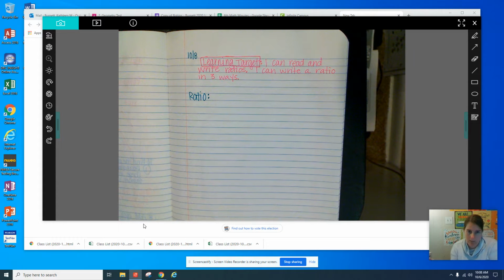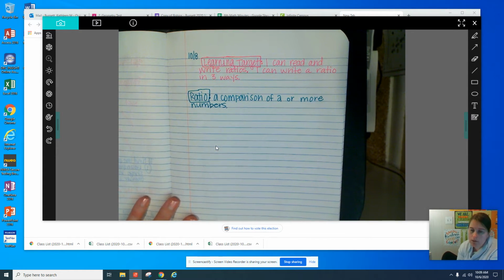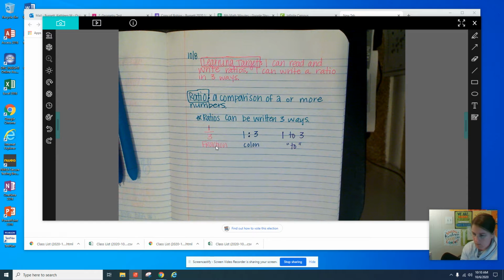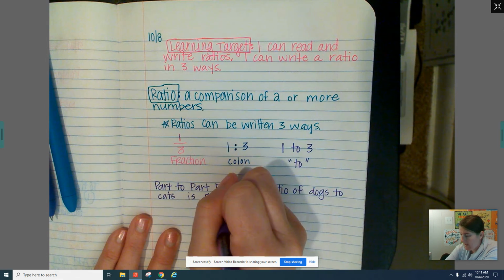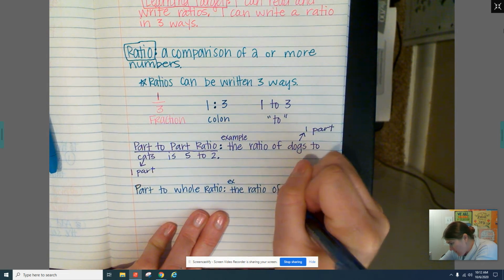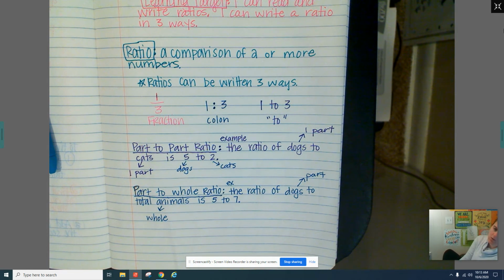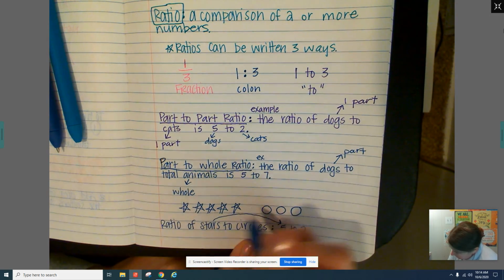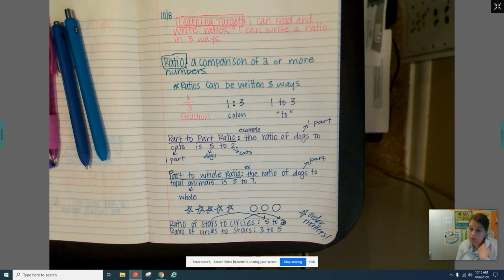Intro to Ratio Notes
Red/Purple/Green Notes (10/8 & 10/9)